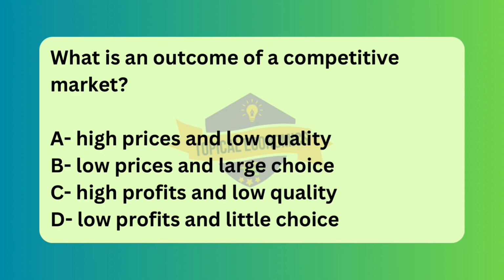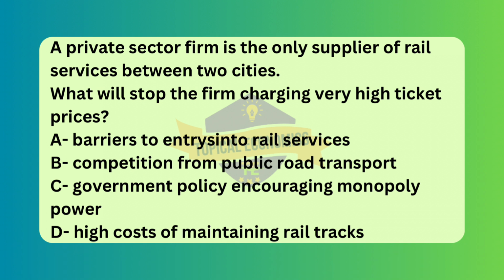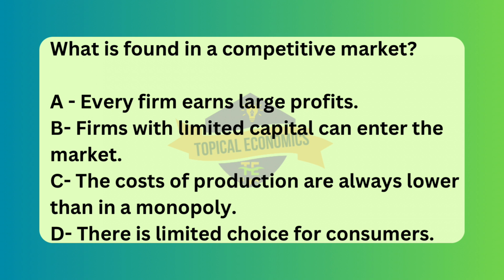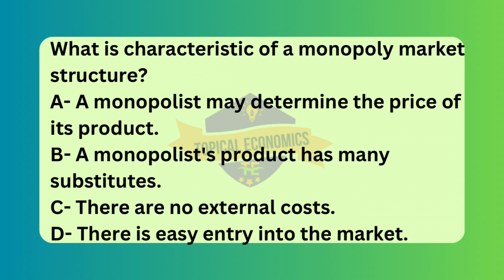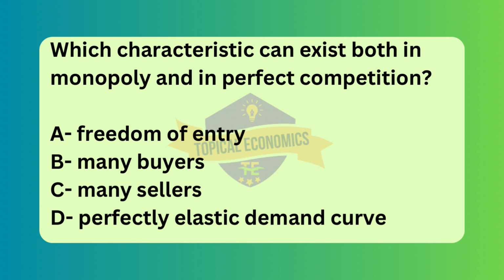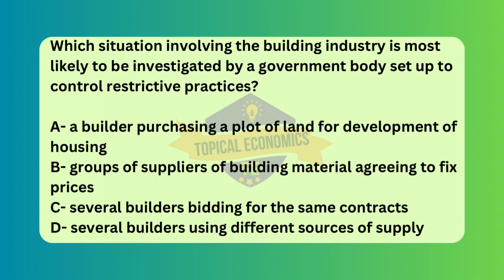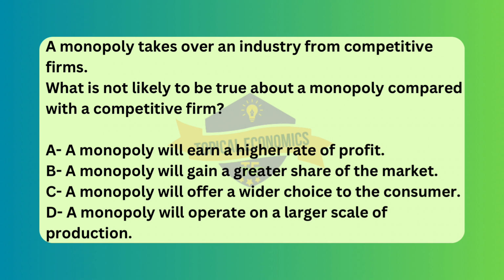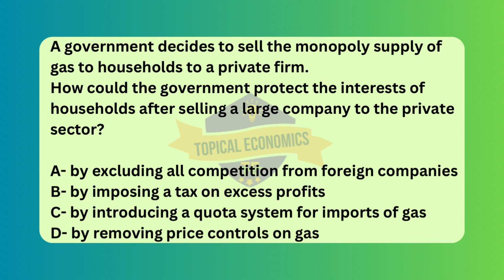MARKET STRUCTURE MCQs | SOLVED PAST PAPER QUESTIONS | IGCSE ECONOMICS (0455)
In this video, we dive into Market Structure multiple-choice questions from past papers, providing detailed explanations of the correct answers and the reasoning behind them.
Whether you are studying for exams or looking to strengthen your understanding of key economic concepts, this video will help you grasp important topics.